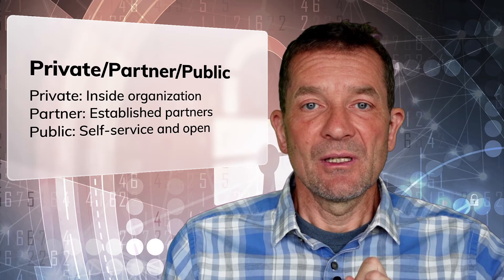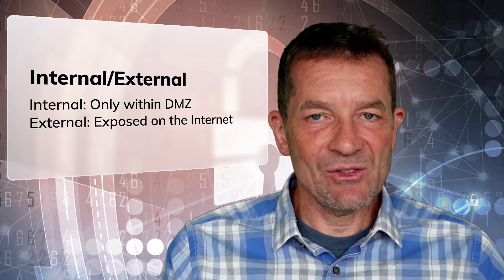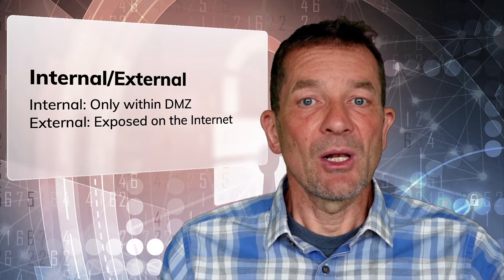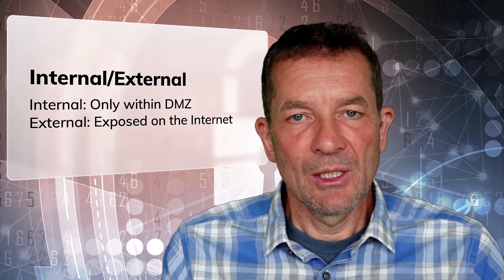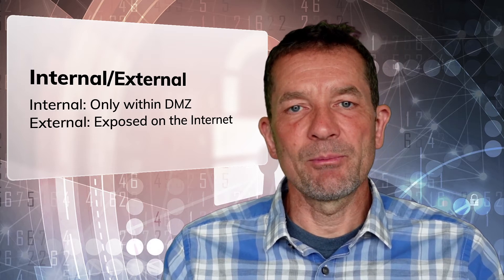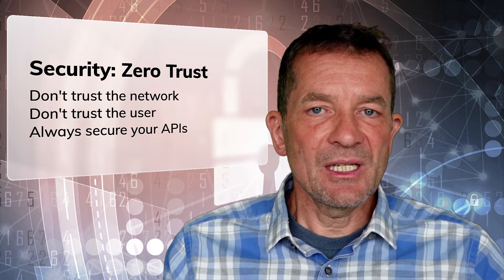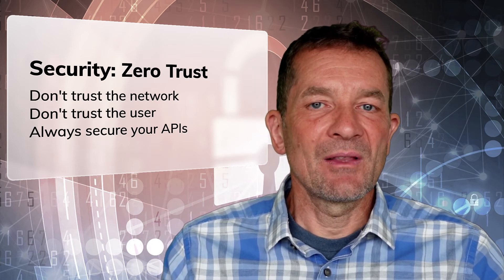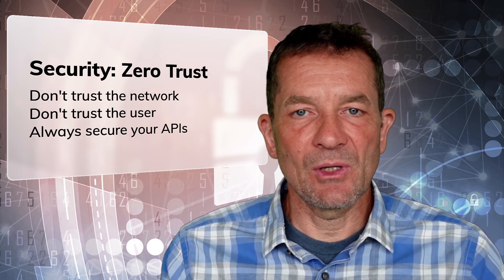API Security: What's the Difference between Private/Partner/Public and Internal/External APIs?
API security is important, as we can see from recent examples such as the Peloton API leak. One source of problem is that security sometimes is not managed well because it is assumed that private APIs (i.e., the ones consumed by an organization's own consumers) don't have to be secured. This is particularly risky when these APIs are exposed externally.
In this video, we discuss the basics of two axes of API security:
- Who is an API for? This is where the private/partner/public distinction comes into play. However, this is not really mostly a security discussion, but one where the focus is mostly on who to design an API for.
- Where is an API available? This is where the internal/external distinction comes into play. Some APIs may only be available internally, but even many private APIs have to be externally available because the API consumers are not on the organization's internal network.
Treating these two axes consciously and separately can help with reducing the risk of API security issues. Generally speaking, practicing zero trust is a good idea for APIs, where the general stance always is that an API trusts neither the network nor the user without proper authentication and authorization.

00:00 Intro
00:56 API Consumers: Who and Where?
01:43 Private/Partner/Public APIs
04:06 Internal/External API Exposure
05:37 Zero Trust Security